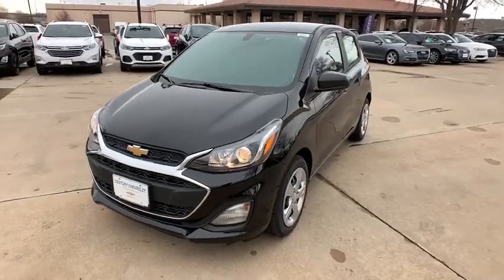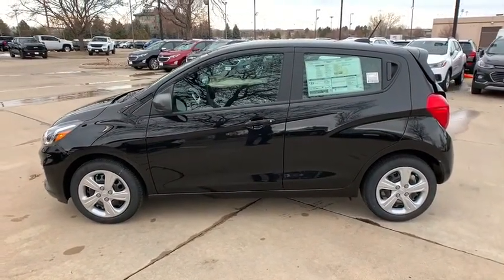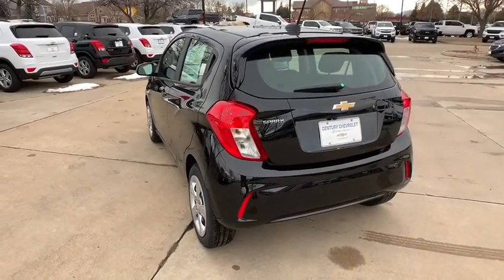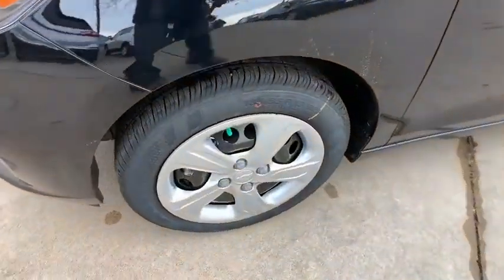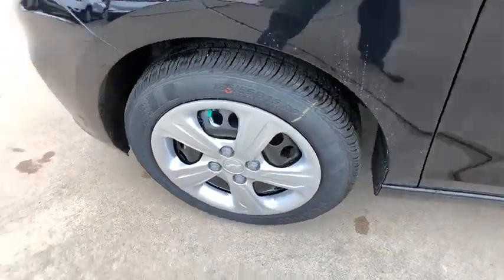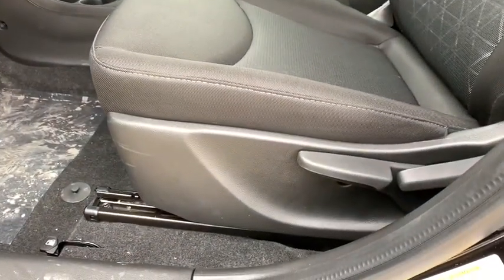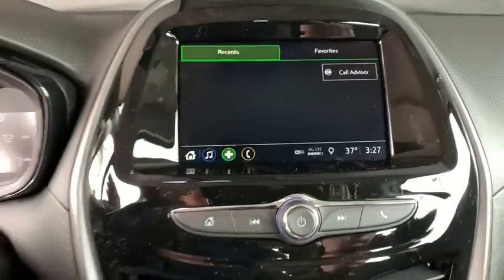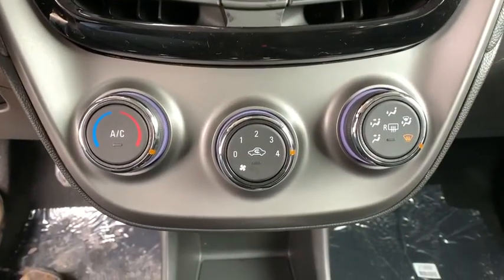2020 Chevrolet Spark Broomfield, Arvada, Thornton, Boulder, Longmont, Ft. Collins, CO B200219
Black New 2020 Chevrolet Spark available in Broomfield, Colorado at Century 1 Chevrolet. Servicing the Arvada, Thornton, Boulder, Longmont, Ft. Collins, CO area.

$1,000 off MSRP!brbr30/38 City/Highway MPG 30/38 City/Highway MPGbr2020 Chevrolet Spark LS FWD 1.4L DOHCbrCentury Chevrolet makes every effort to verify all pricing, and we believe details are accurate, but we do not warrant or guarantee such accuracy. The prices shown may include all available rebates and incentives, some of which may have specific criteria for qualification. Prices may vary from region to region, as will incentives, and are subject to change without notice. Price includes $499 D/H but does not include applicable taxes and government fees. Price includes: $1000 - GM Consumer Cash Program . Exp. 03/31/2020